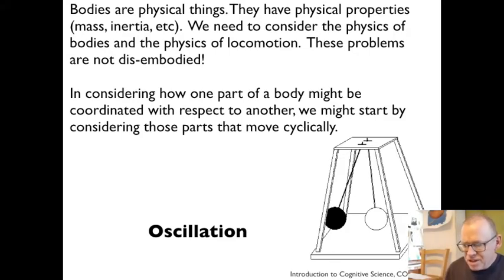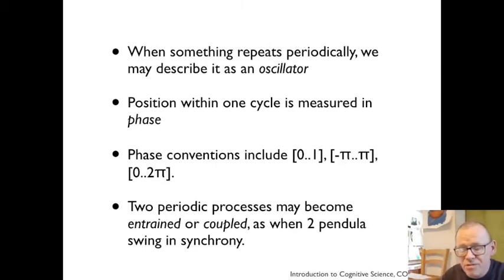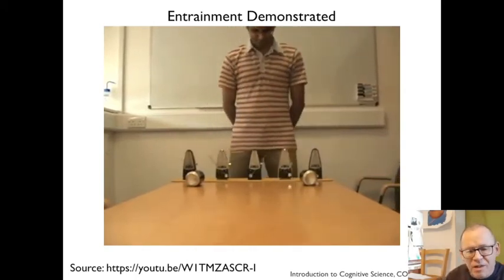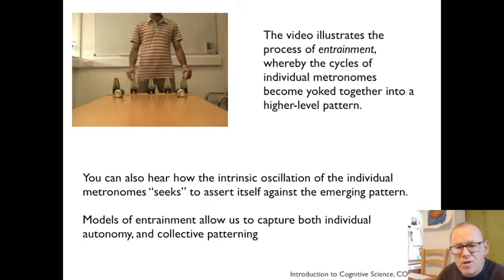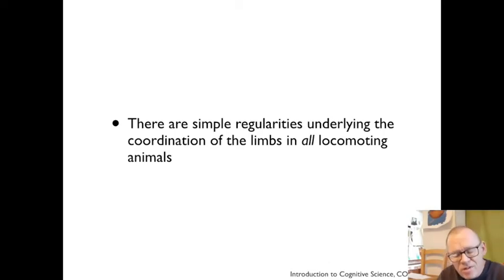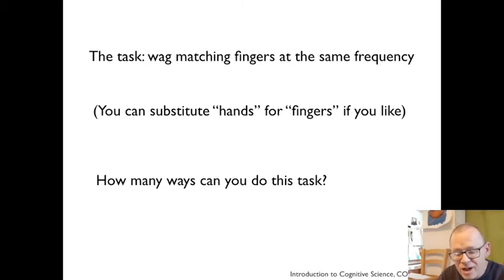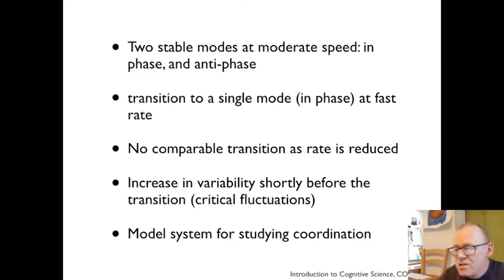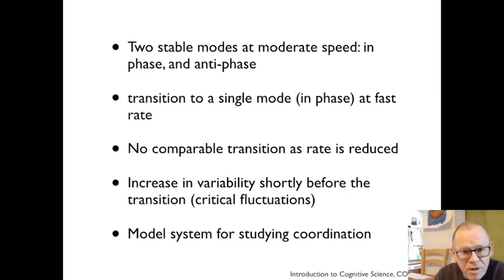Introduction to Cognitive Science, Topic: Movement, video 3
In studying the generic principles that underlie all coordinated movement, we will find the basic mathematical model of the oscillator to be of great use. Systems of oscillators have been well studied, and provide us with a useful tool for studying coordinated movement.